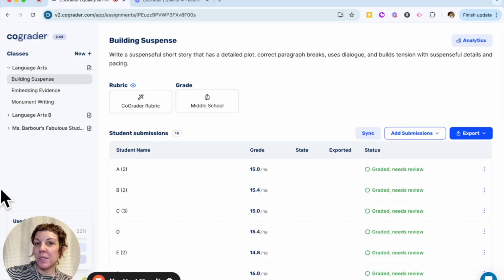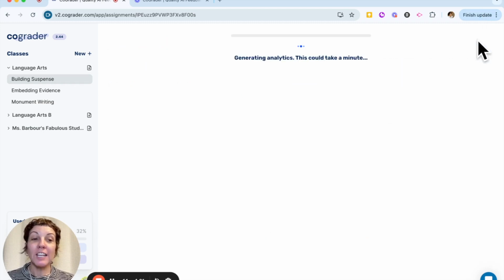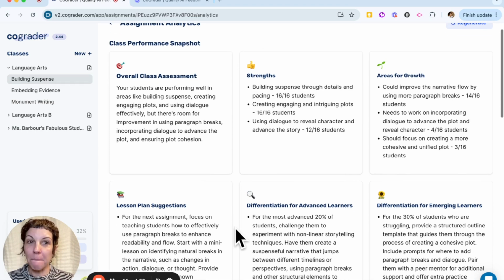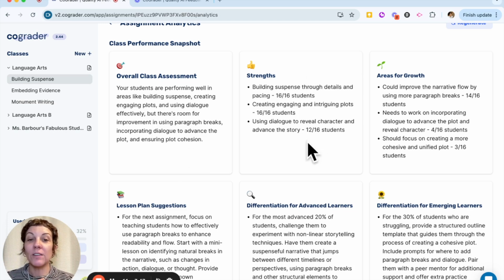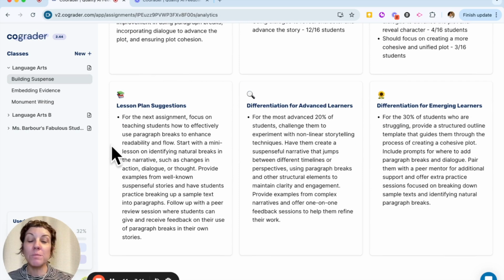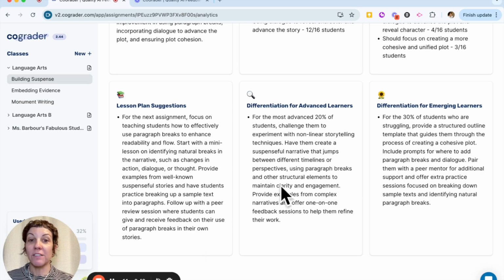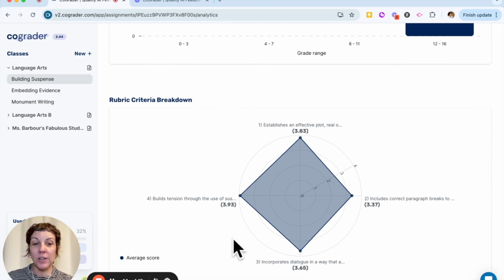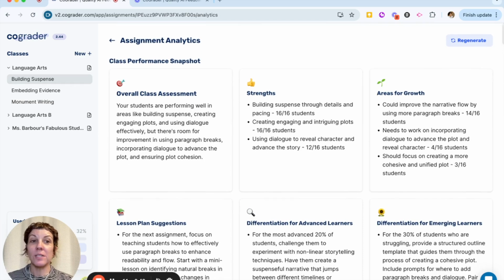Using CoGrader's Analytics to Improve Teaching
Transform data into action! Explore how CoGrader 2.0's powerful analytics provide instant insights that shape your teaching decisions.

🎯 Perfect for data-driven educators who want to tailor instruction based on student performance patterns.

✨ In this step-by-step tutorial, you'll learn:

- How to access comprehensive class performance snapshots
- Receive suggested lesson plans based on assessment data
- Get differentiation strategies for both struggling and advanced learners
- Visualize strengths and growth areas across your entire class

💡 Let data guide your instructional decisions and maximize student growth!